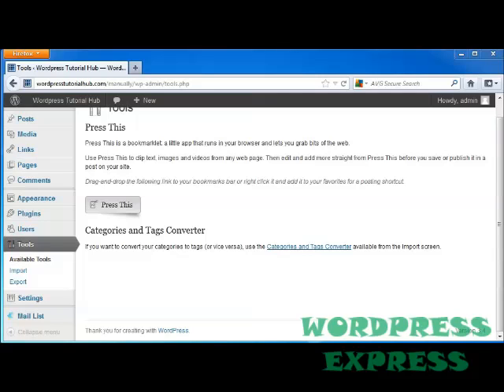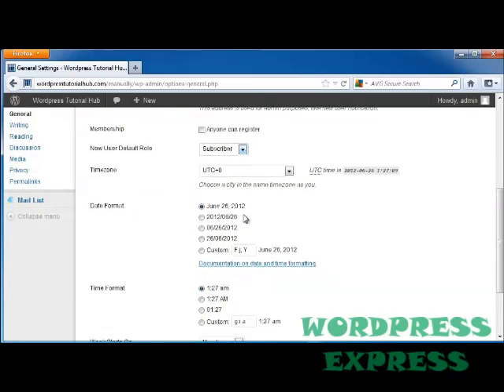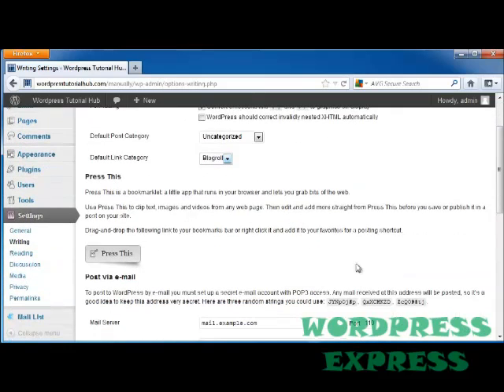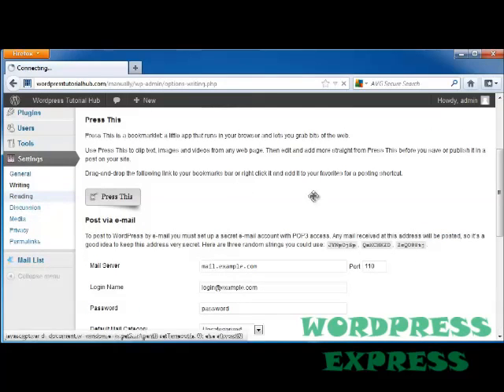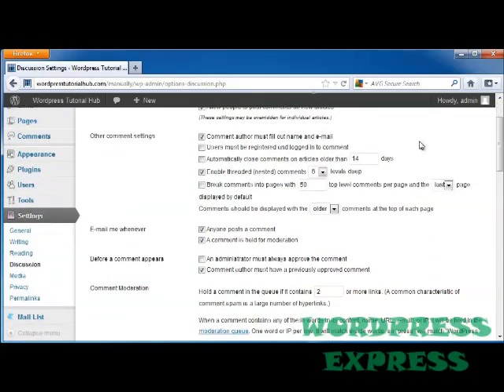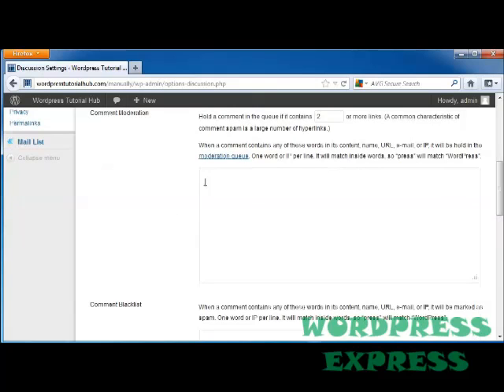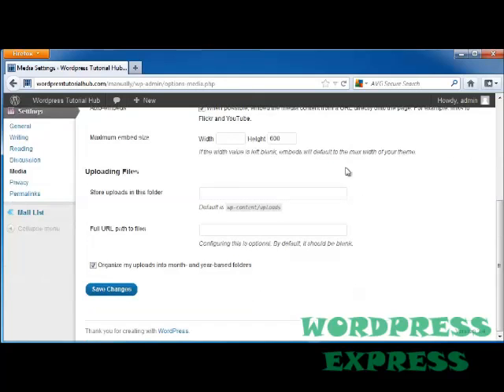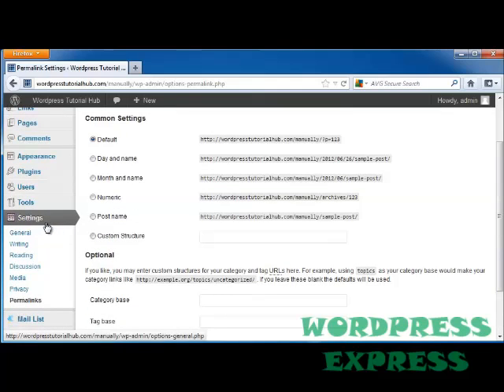WP 3x Tutorial 22 Setting in Wordpress